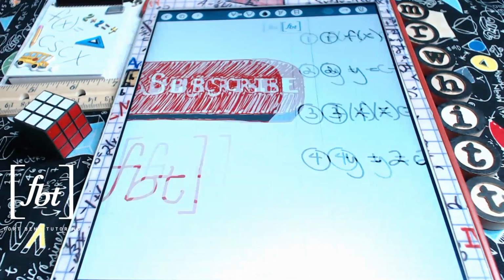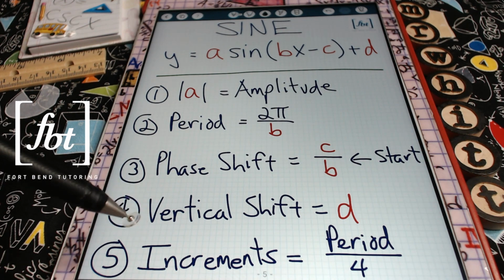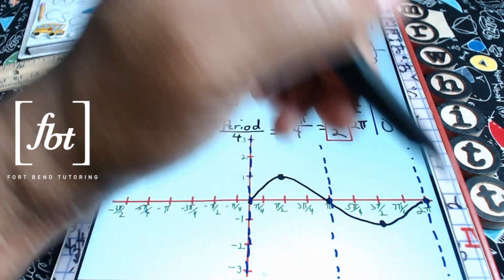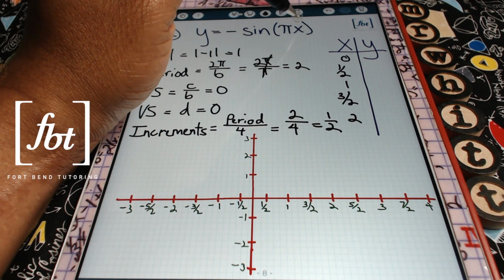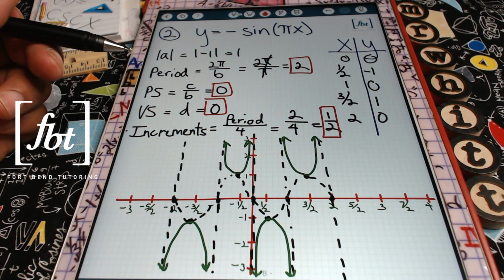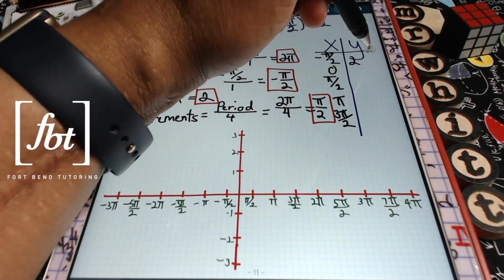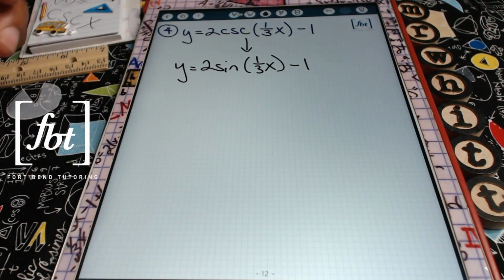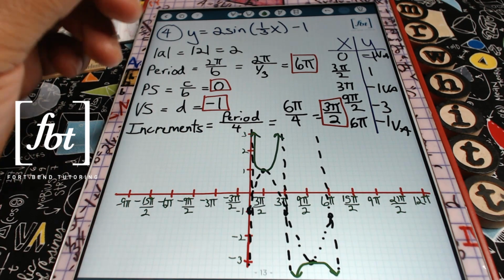Graphing the Cosecant (csc) Function [fbt]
This video by Fort Bend Tutoring shows the process of graphing the cosecant (csc) function. The concepts in this video are used in trigonometry, precalculus and calculus courses. Instruction by Larry "Mr. Whitt" Whittington. Intro/Outro by Larry "Mr. Whitt" Whittington and NitPickProductions. graphing cosecant function, how to graph cosecant, graphing csc function, how to graph reciprocal functions